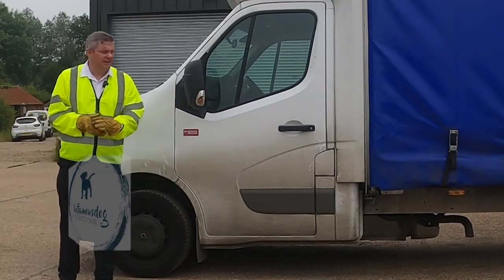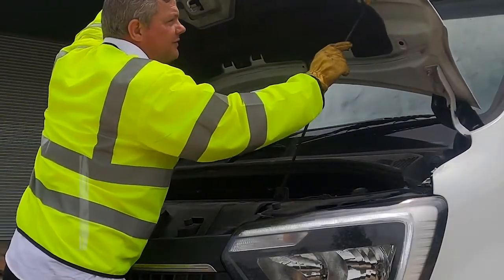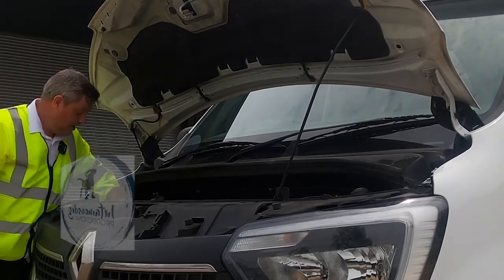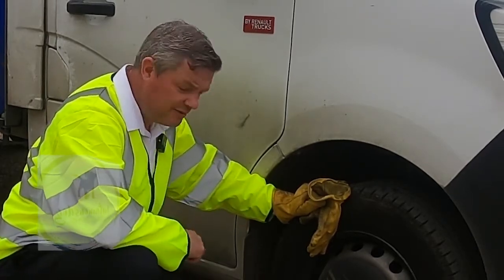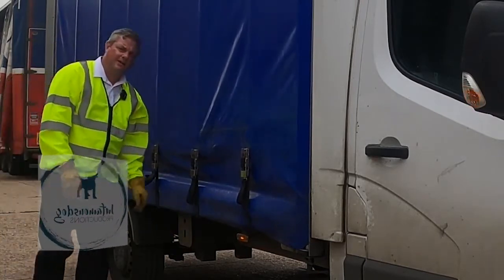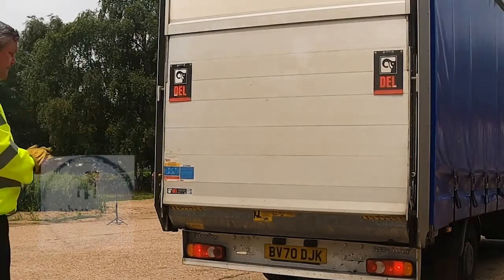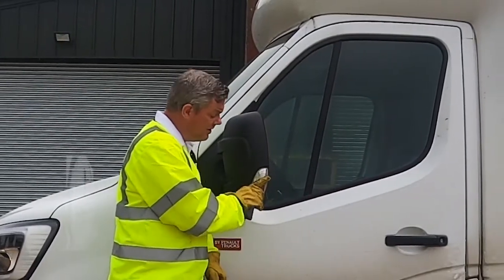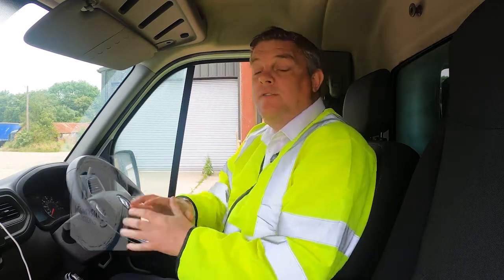Vehicle checks on a curtain Van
If you drive a van for work or are looking to hire one. Pre use checks only take 15 minutes and can save YOUR licence and any financial penalties. Do not the vehicle you get for granted. Its your responsibility.